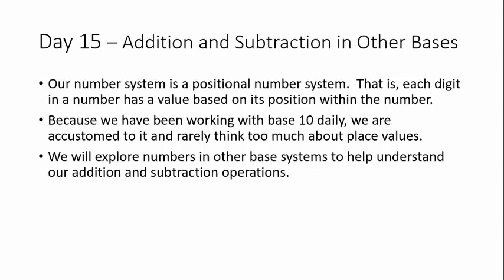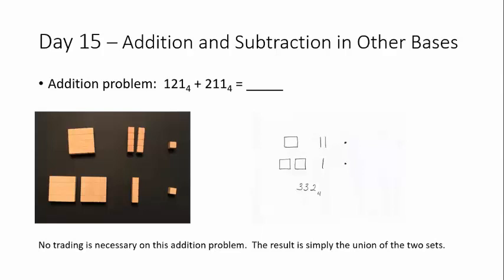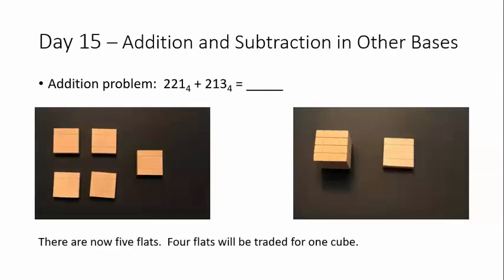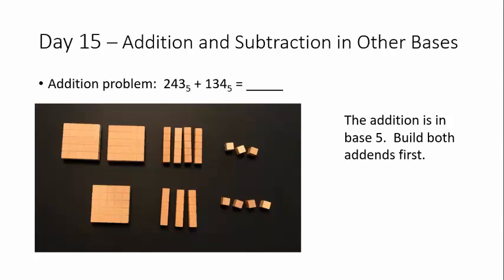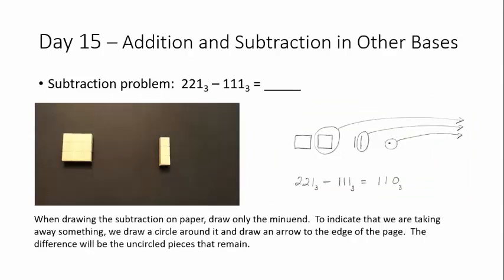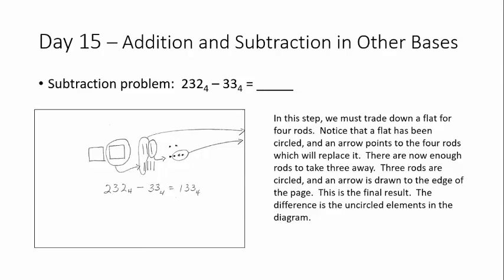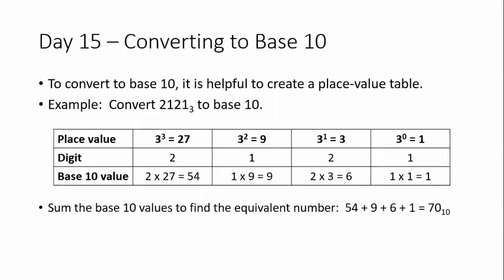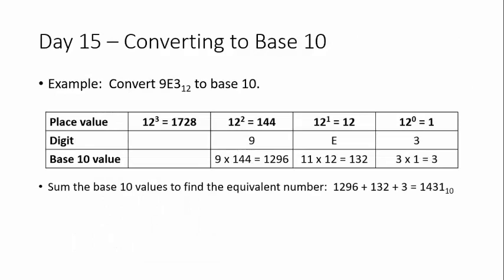111 Day 15 Video